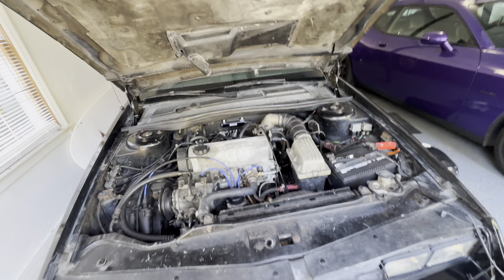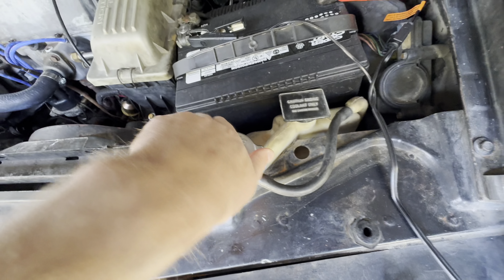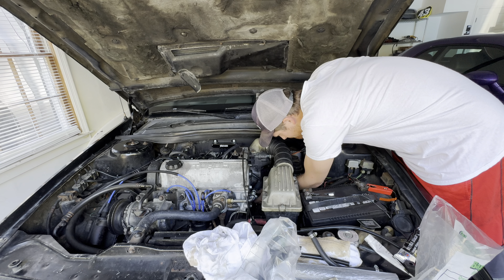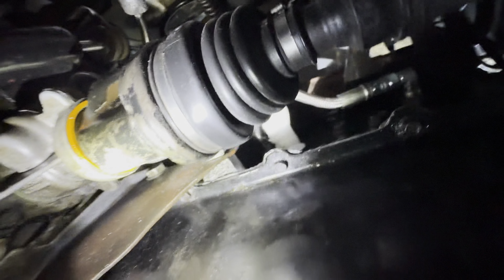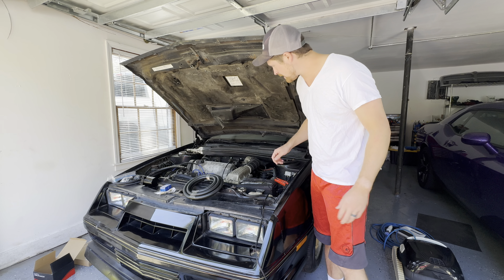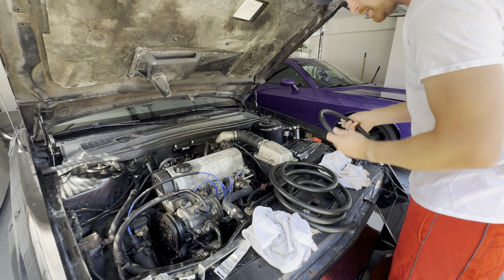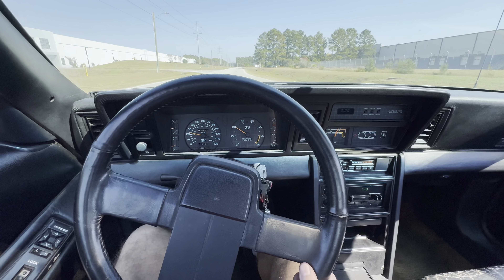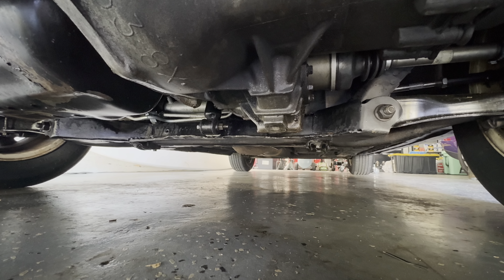Project cars are never done! More work on the 1986 Shelby Dodge Daytona Turbo Z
My name is Austin, this is Mopar Garage, and we build cool stuff in here! Today we are installing a PCV catch can, chasing an oil leak, and working towards diagnosing the smoking and idle issue this thing has!

My Vehicles:

1999 Dodge Ram 1500 4x4 short bed standard cab 5 speed 5.2 (318) V8

1986 Dodge Daytona Turbo Z Carroll Shelby Edition

2020 Ram 1500 Lone Star crew cab short bed 5.7 Hemi

2019 Dodge Challenger R/T Tremec 6 Speed Manual

2001 Chevrolet S-10 Extended cab LS swap